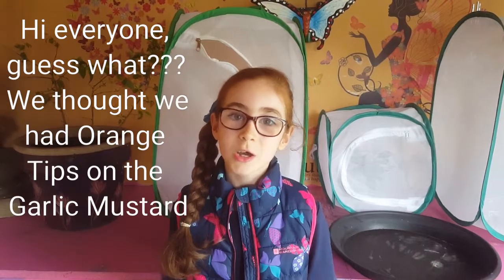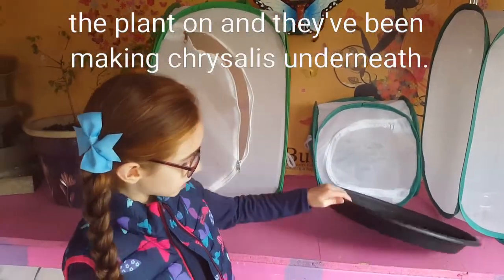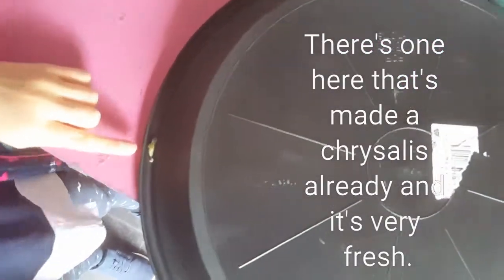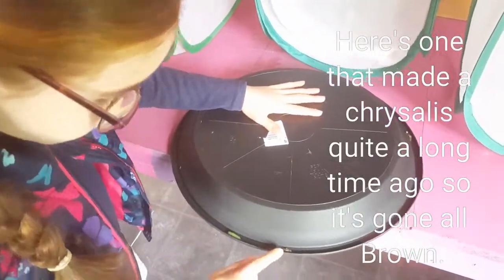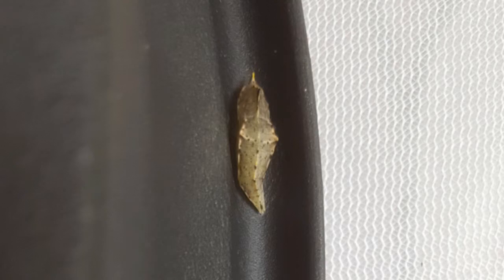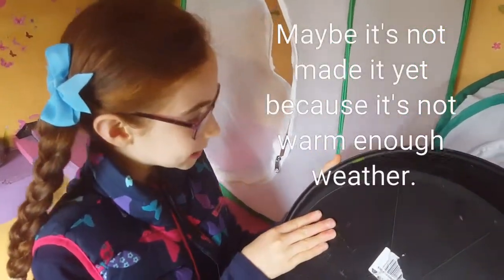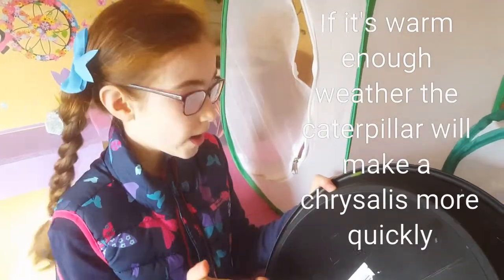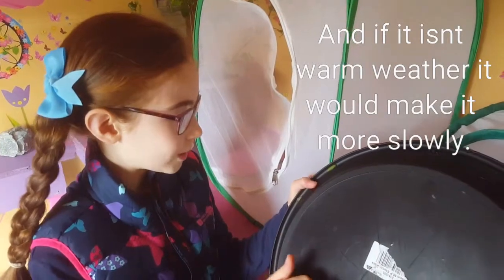My Orange Tip Butterflies are Small Whites